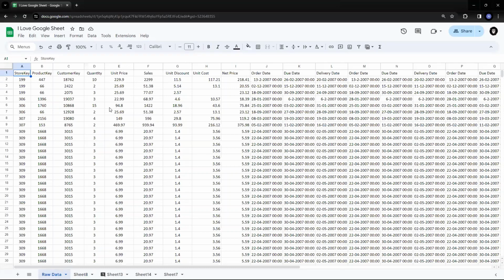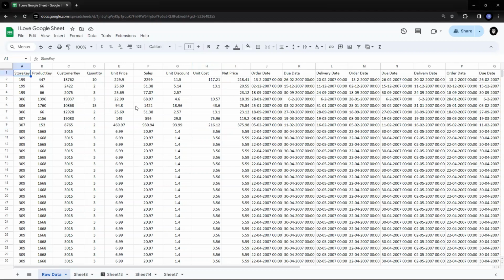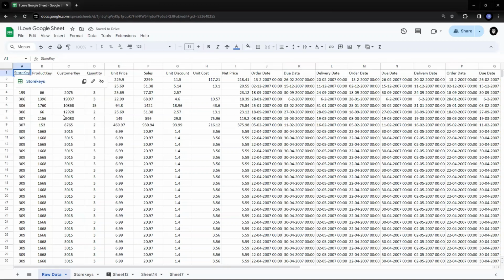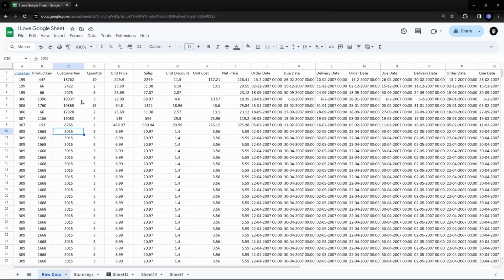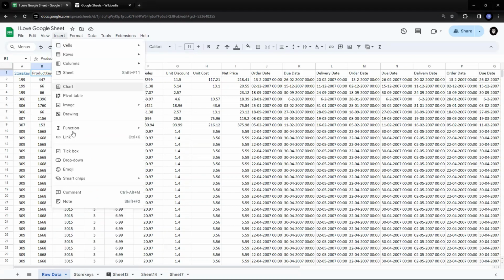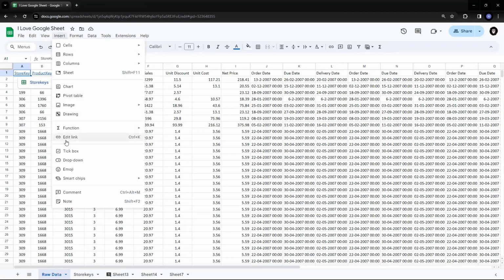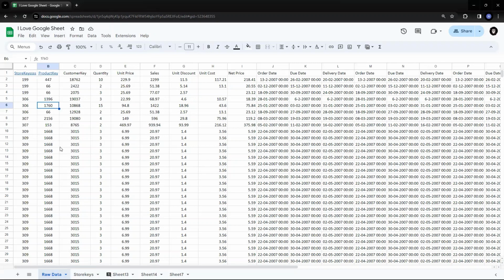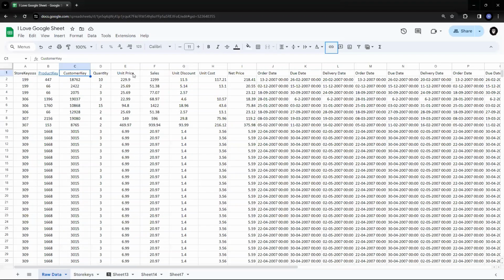HOW TO? Use Link in Google Sheet